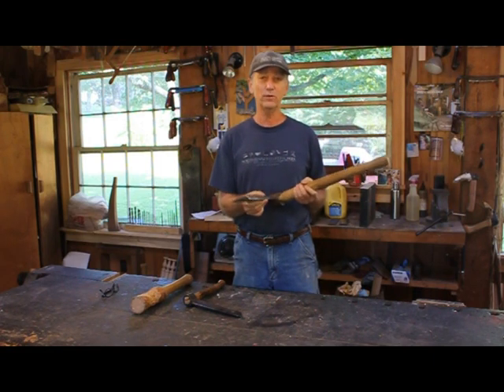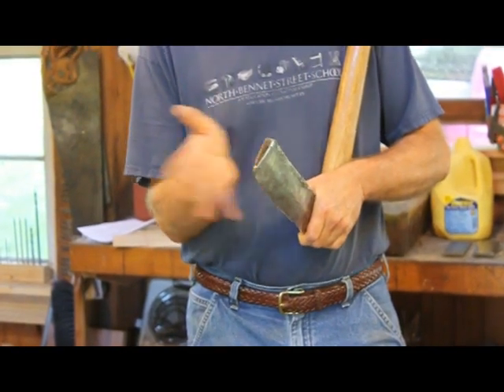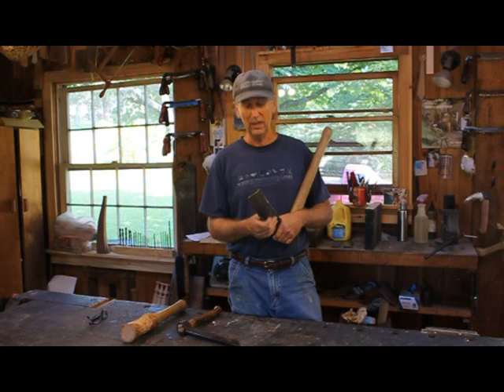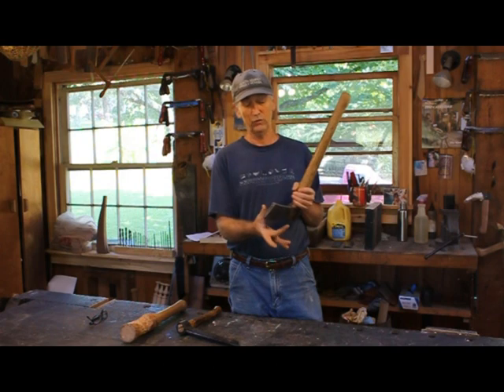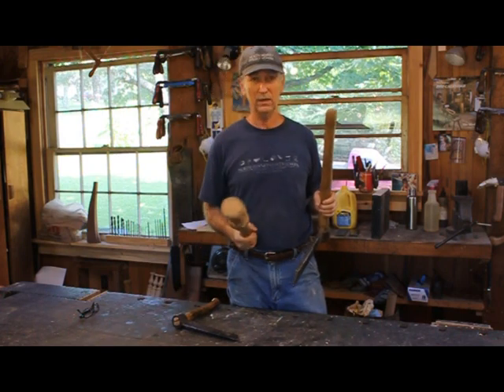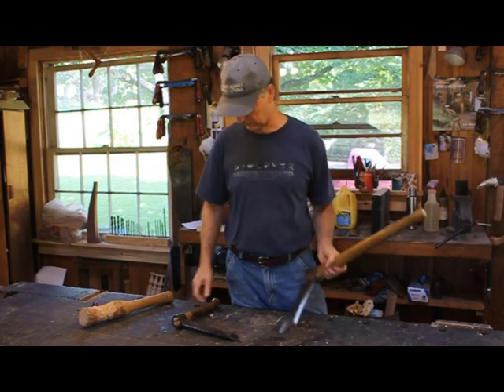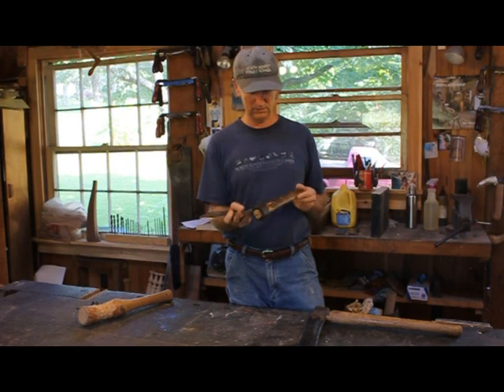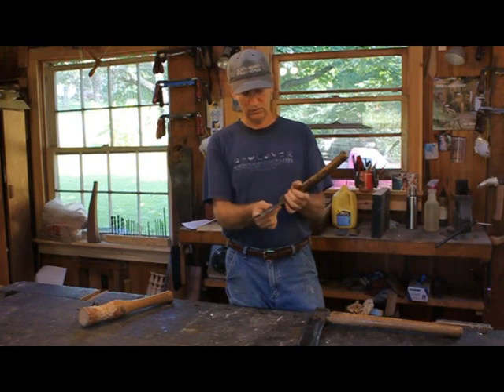Sharpening a Froe and a Wedge